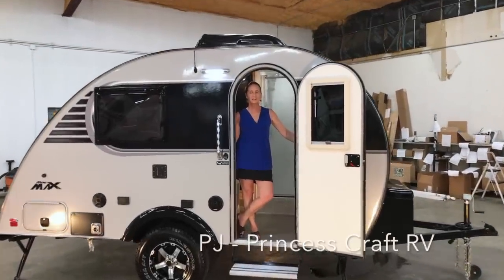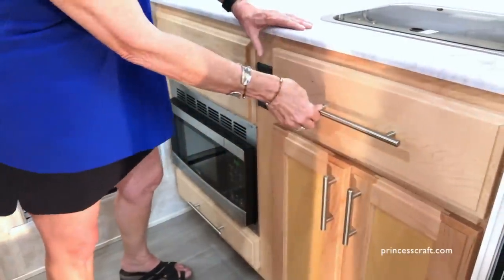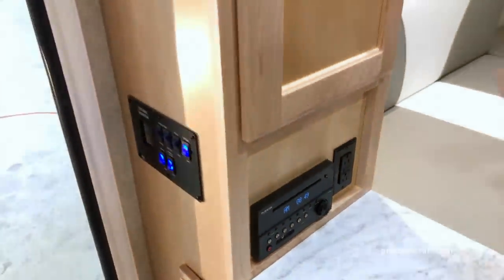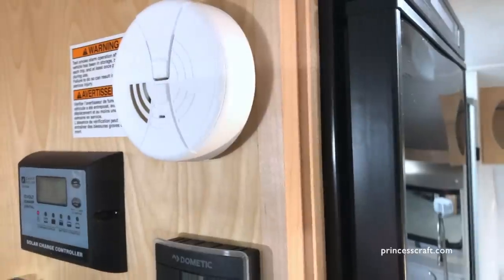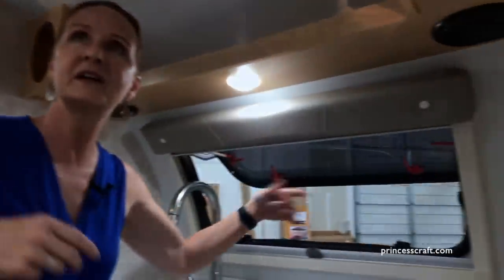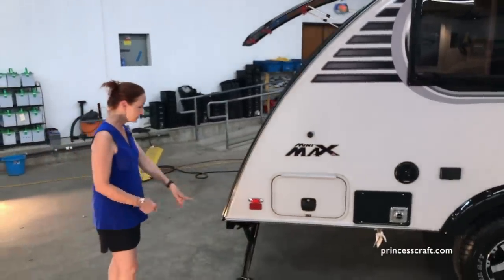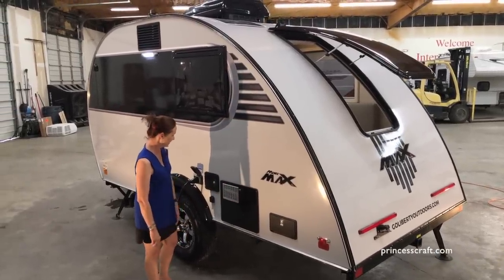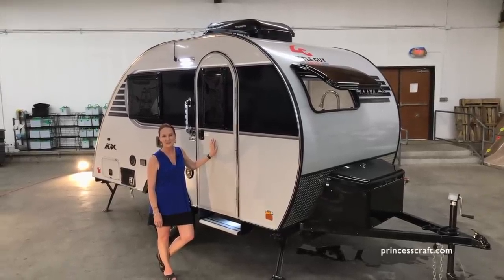2019 Mini Max from Little Guy Walkthrough with Princess Craft RV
Just when you thought you knew all of the mid-sized teardrop trailer options that are on the scene, Little Guy comes out with the all-new Mini Max! PJ from Princess Craft RV takes us on a thorough walk-around tour of this cool new entry to the teardrop trailer market.

Little Guy Mini Max
Designed & Built by Liberty Outdoors in Somerset, PA

Starting in the low $20,000’s

Towing: Crossover  Sleeps 2-3  6ft Interior Height
2-Year Warranty

Exterior Feature Summary:
2 Year Limited Warranty standard
Premium 15” Kenda tires
2 year warranty on tires
2 year 24/7/365 roadside assistance on tires
Tubular steel chassis construction
Keder rail to attach aftermarket visor, awning or tent
2 inch rear receiver for bike rack accessory
Entry door with friction hinge
Aluminum entry step
12"x20" exterior baggage/storage door
Magnetic latch compression style baggage/storage door
Aluminum framed sidewalls and roof
Composite paneling in sidewalls and roof
Block foam insulation in walls and roof
One-piece, seamless fiberglass roof
Backup camera bracket and prep
5 Euro-style, insulated, dual-pane acrylic windows
Windows have integrated shades and screens
Sliding screen entry door
Radio Antenna
Exterior Furrion speakers
Exterior TV mount

Interior Feature Summary:
100% hardwood cabinetry with dovetail construction.
8” deep stainless steel kitchen sink
2 burner glass top stove with electric ignition
Stainless steel microwave
Wardrobe/kitchen pantry with adjustable shelves
19” LED 12V Jensen TV
13,500 BTU Roof Mount Dometic Air conditioning
16,000 BTU Dometic Furnace
LED touch screen and switch panel for tanks and lighting
Large 5 cubic foot, Euro-style, Double door, 3 way Norcold refrigerator
75” x 70” Queen master bed
Unique hide-a-way slat system for bed
Heavy duty, marine style, 3 stage hydraulic action table pedestal
Rotating dinette table top

Options:
Rough Rider Package (15” Off-road wheels/tires, 2.5” axle riser)
100W Flexible Zamp Solar Panel
Dark Walnut Cabinetry
Jack-It Bike Carrier
Furrion Wireless Observation System

Video Production Equipment for this video:
Camera: Apple iPhone 7
Stabilized with a Zhiyun Smooth Q gimbal
Wireless Mic: RODE RODELink Filmmaker Kit
Audio Recorder: ZOOM H4n
Video Editing Software: Apple iMovie
Music From: Youtube Creator Studio

Presenter: PJ
Video'd and Produced by Clinton Sandberg